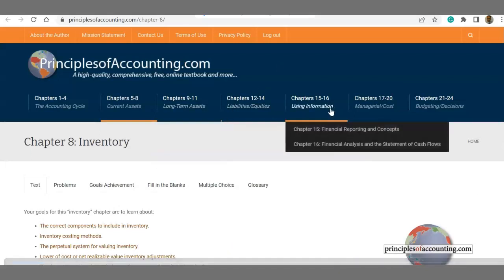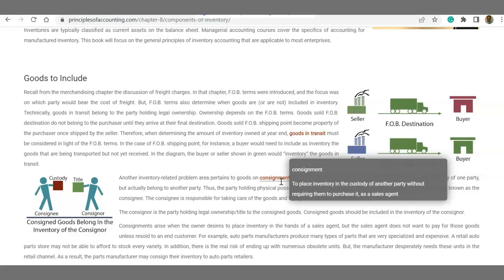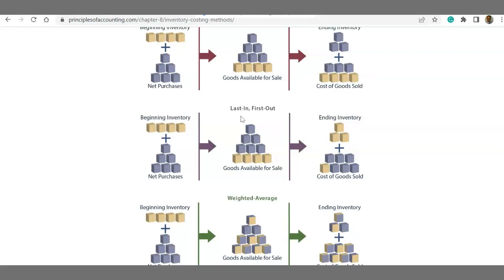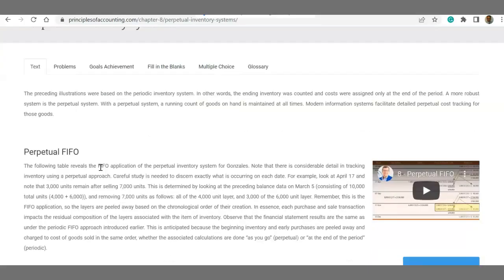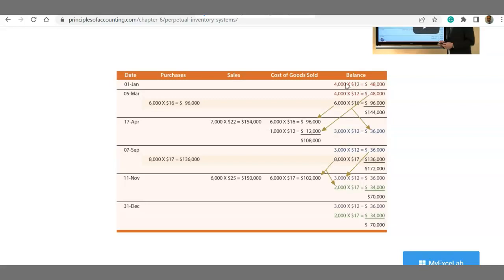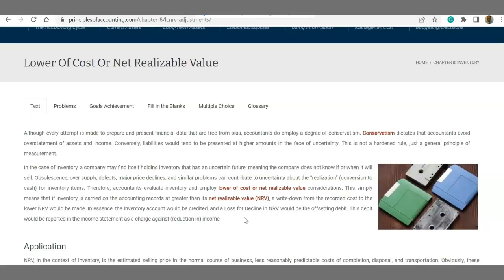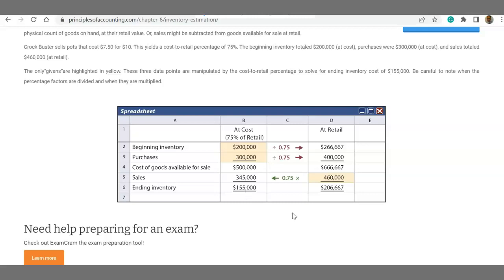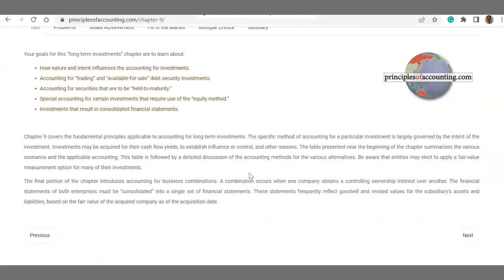Chapter 8: Inventory - Financial Accounting